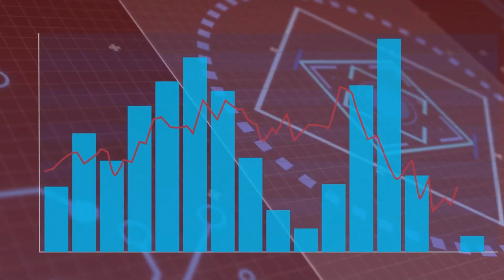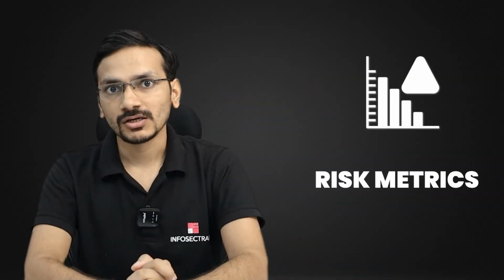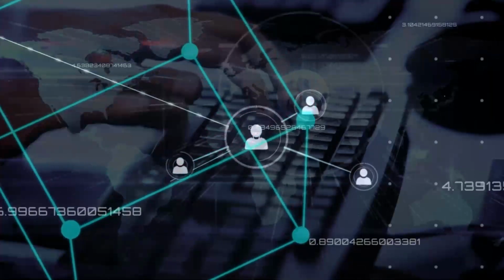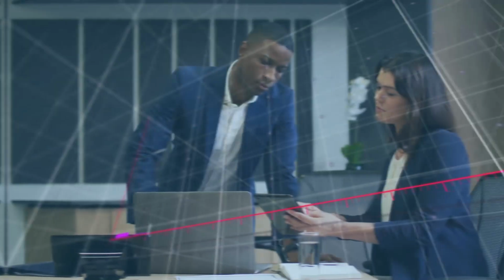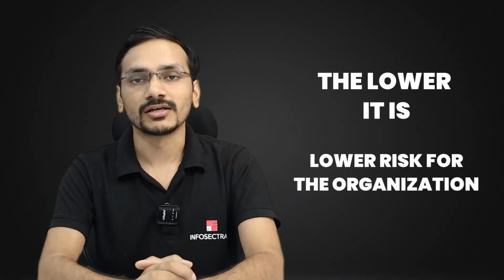Risk Likelihood vs Risk Impact: What's More Important in Security?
When managing risks, should you fear how often it happens—or how bad it can be? Let’s find out!

In risk management, two key factors define every decision: Risk Likelihood and Risk Impact. But what do they really mean, and how do they shape cybersecurity strategies? In this video, we break down these core concepts with simple examples and real-world scenarios.

Learn how to evaluate the probability of a threat (likelihood) versus the severity of its consequences (impact) — a critical skill for cybersecurity professionals, risk managers, and compliance experts.

Perfect for beginners and professionals aiming to sharpen their risk assessment skills for certifications like CISA, CRISC, CISSP, and more.